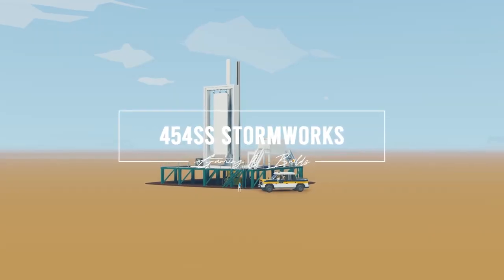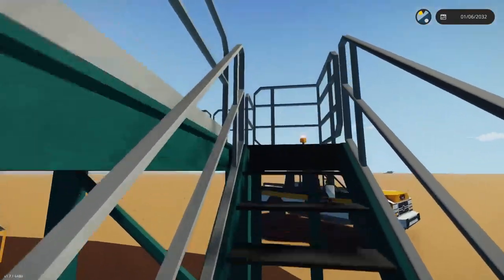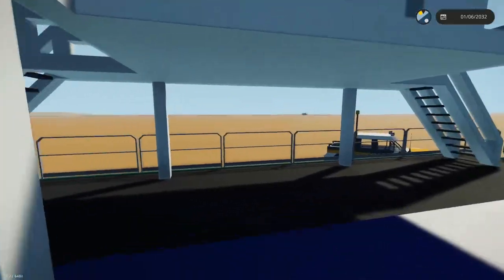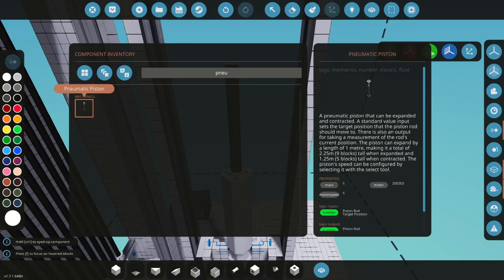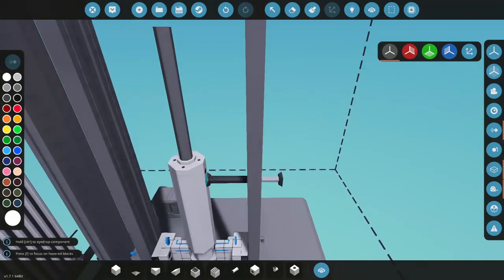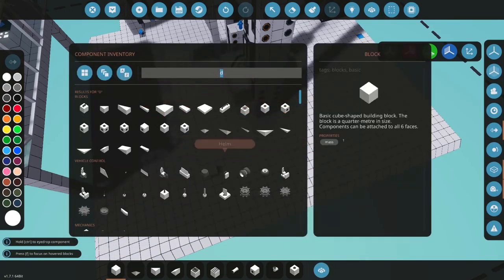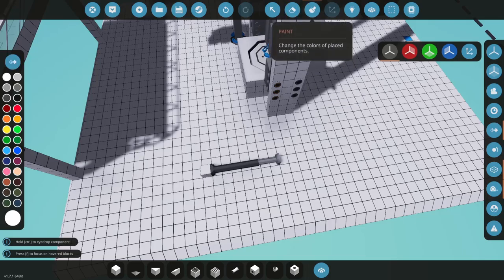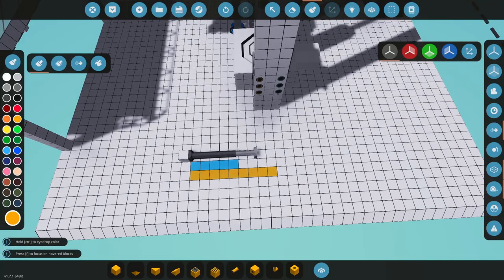Stormworks: ADVANCED OIL RIG PT.2 - Operations Room Creation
In this video, 454ss goes through in detail the steps to build an advanced oil rig on land!  Part 2!